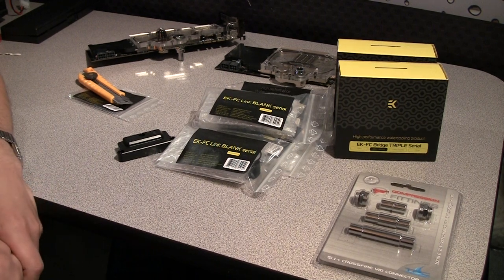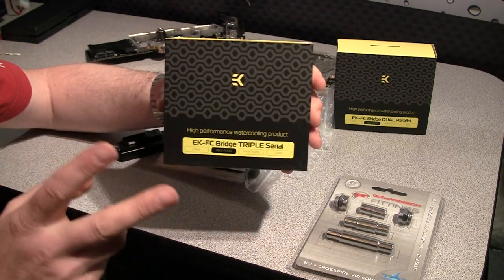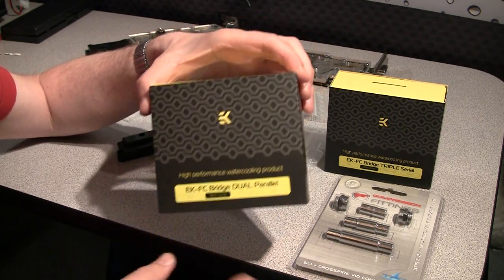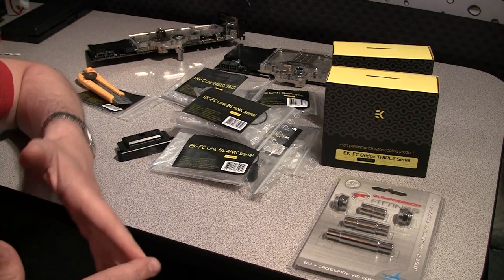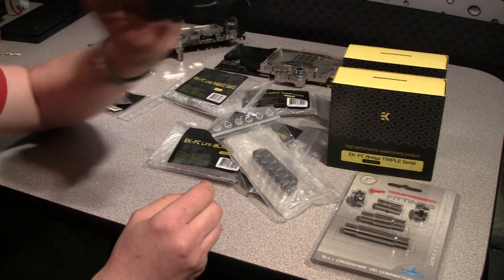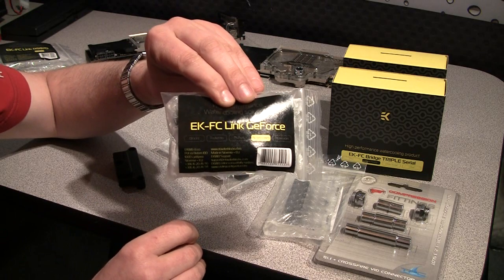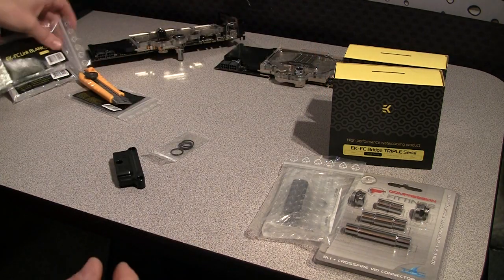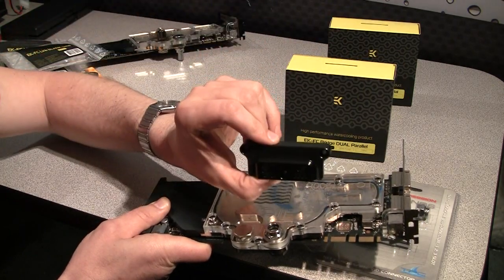How to choose your EK SLI Crossfire Multi-GPU Watercooling Kit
Going trough the maze of EK SLI/Crossfire kit parts.